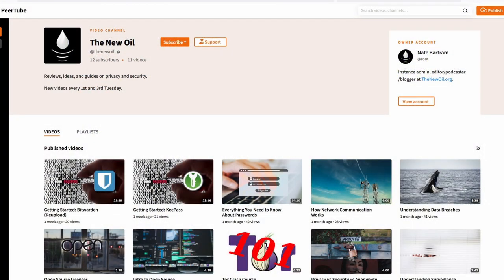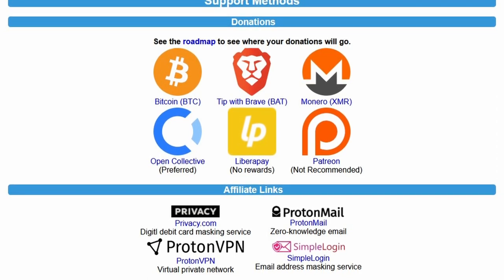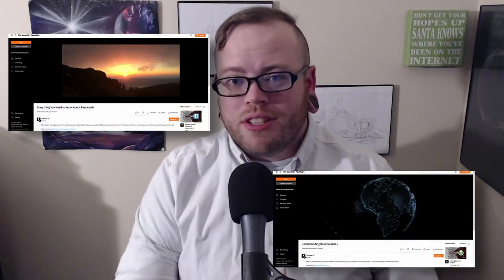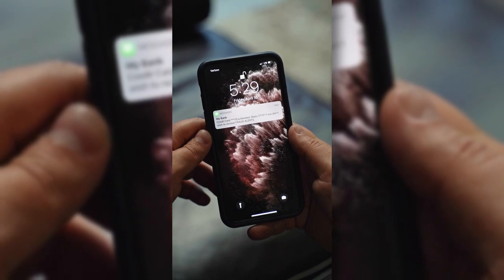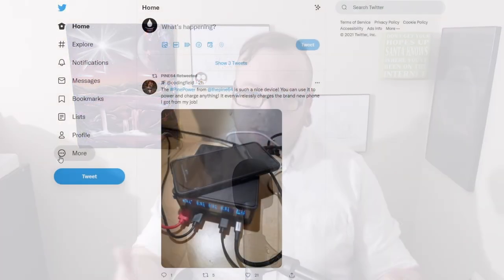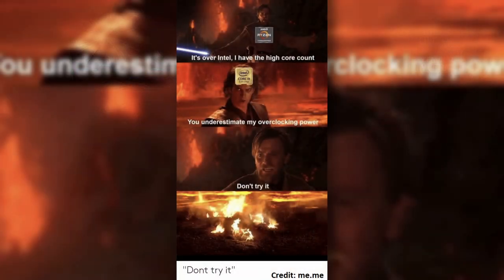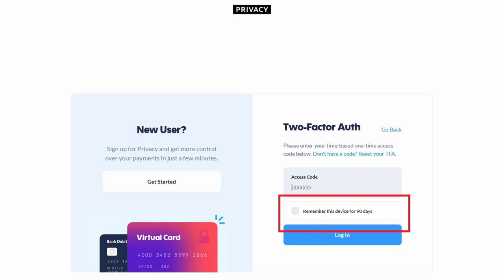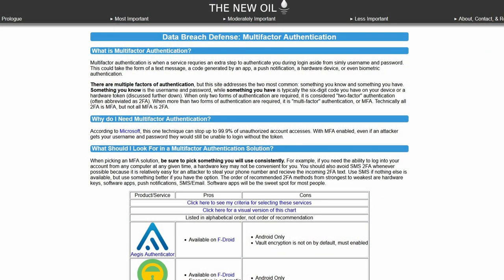A Crash Course in Two Factor Authentication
Have you ever signed up for a website that made it mandatory to text you a code, send you an email, or use an app like Google Authenticator? This is known as "two-factor authentication," and while it can sometimes be a headache, it's actually one of the most powerful things you can do to protect your accounts against unauthorized access. In this video, I'll explain how 2FA works, the different types of 2FA, and why you need it.

1:16 What is Two Factor Authentication?
1:30 Different Types of 2FA
2:37 Arguing Against Biometrics & Location
3:22 Different Types of "Something You Have"
4:00 How 2FA Works (Technical)
5:33 How 2FA Works (Practical)
6:20 Why Use 2FA?
6:47 Which 2FA to Use
7:54 2FA App Recommendations

Sources:
"South Korea Is Giving Millions of Photos to Facial Recognition Researchers"
"Clearview AI is closer to getting a US patent for its facial recognition technology"
"One simple action you can take to preven 99.9 precent of attacks on your accounts"
"Swim-swap fraud is on the rise. How can you stop it happening to you?"